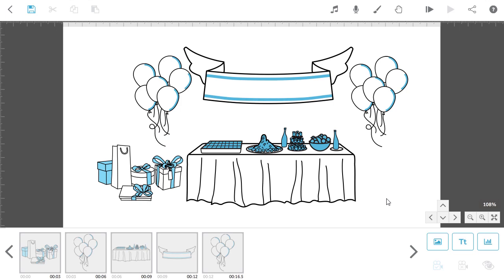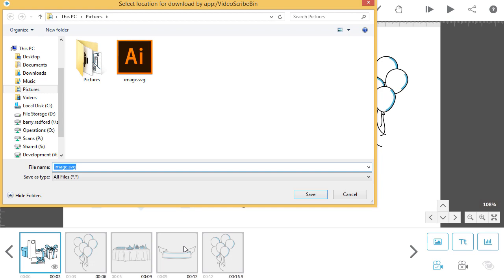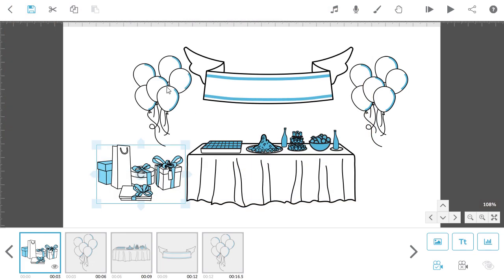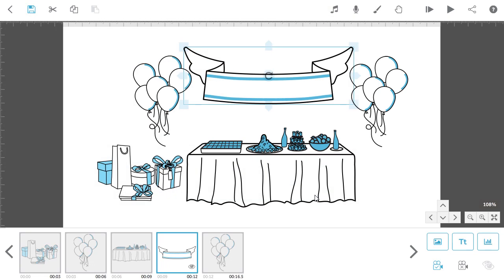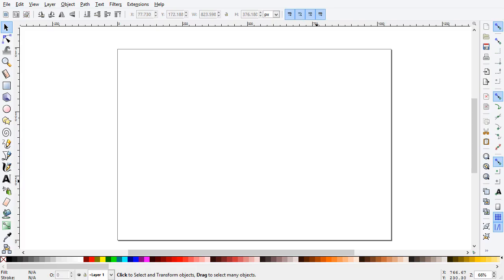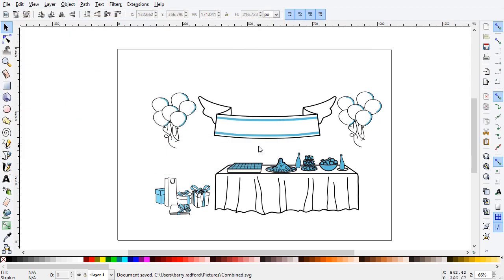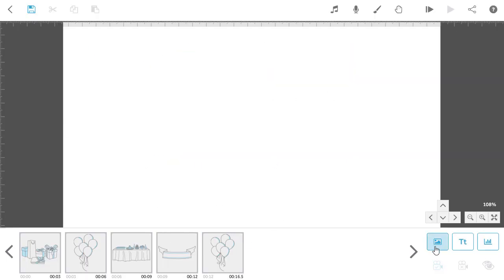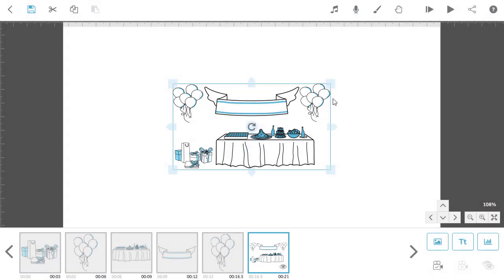Sparkol VideoScribe - Export and combine multiple images into one image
This video shows you how to export images from VideoScribe and combine them together in an SVG Editor so you have a single image which you can re-import back into VideoScribe.
For further help with VideoScribe and other Sparkol products please